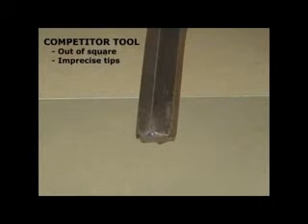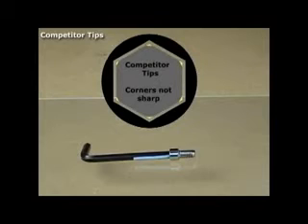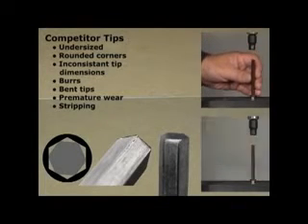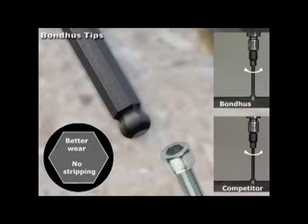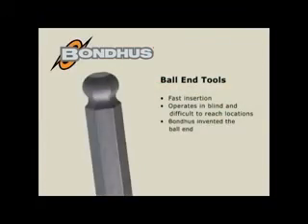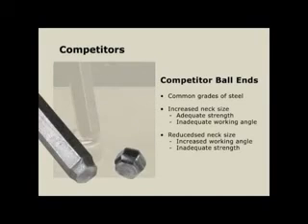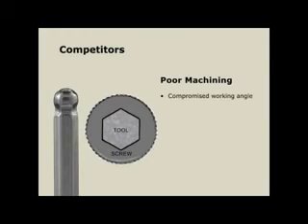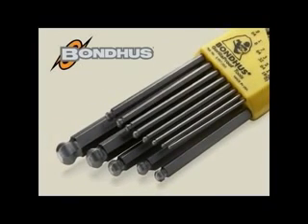Bondhus Hex Tools : Precision Machining